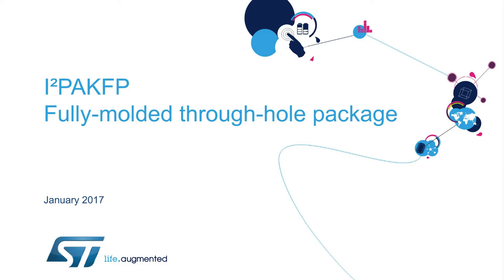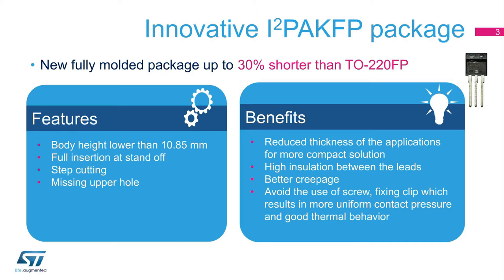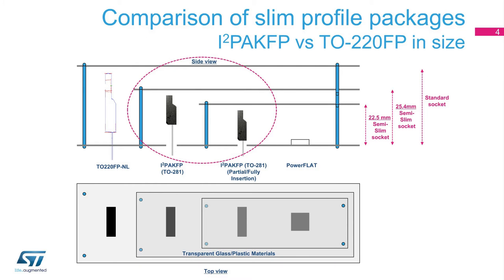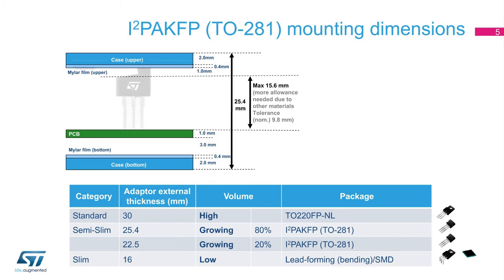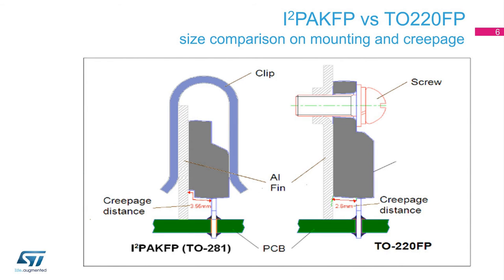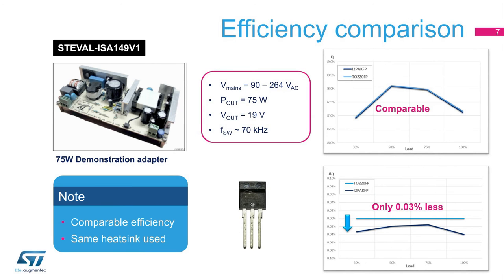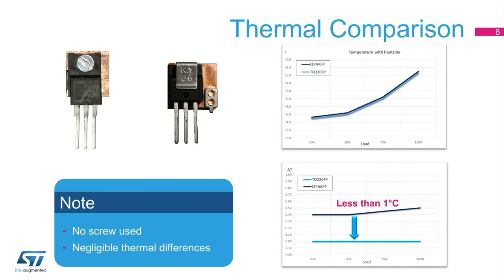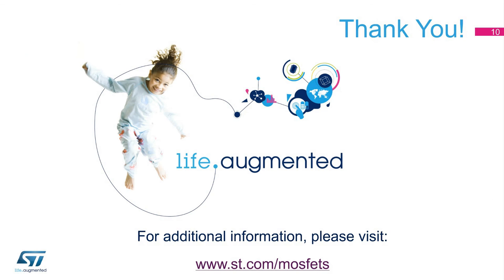Product Overview I2PAKFP MOSFET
ST has extended its portfolio of MOSFETs with the addition of the fully-molded I²PAKFP through-hole package.  The I²PAKFP, which is the JEDEC-approved TO-281 package, is ideal for compact and slim designs such as semi-slim adapters for ultrabooks, notebooks and netbooks as well as SMPS and lighting solutions.  With a body height of 10.85 mm, the I²PAKFP is 30% lower than the current TO-220FP package.
With full insertion at the standoff distance, it offers more insulation between the leads.
Step cutting ensures a better creepage, enhancing the linear path between leads and board.  The I²PAKFP can be inserted at standoff, saving up to 30% more space and allowing the use of a through hole package without lead forming also in a semi-slim adaptor.  The use of an I²PAKFP package is simpler and reduces cost as the use of screws and a torque screwdriver are not required.